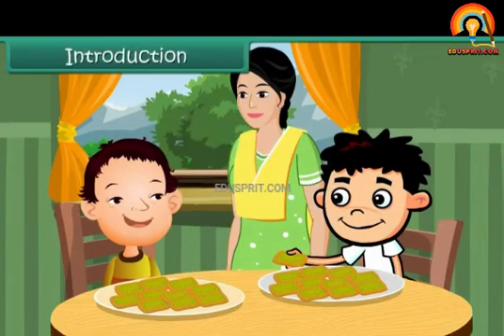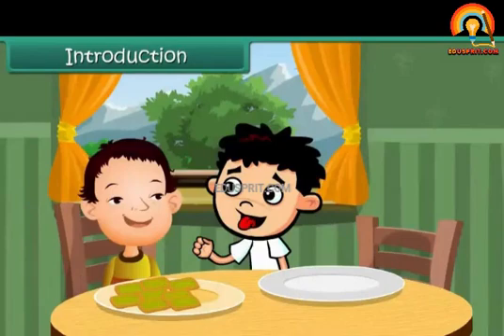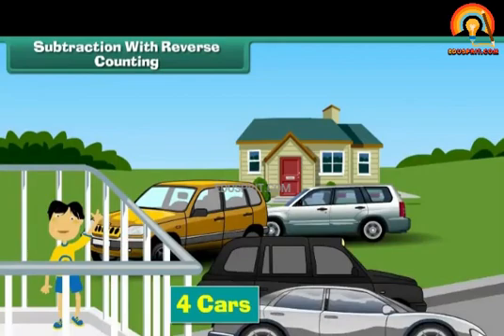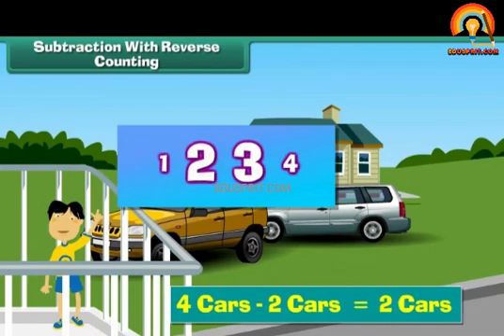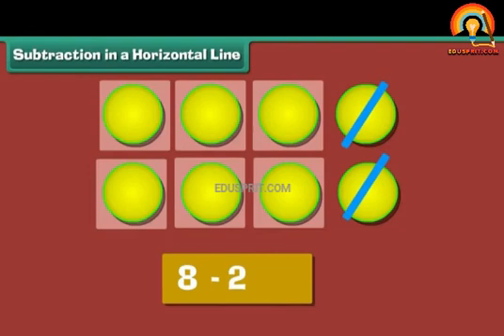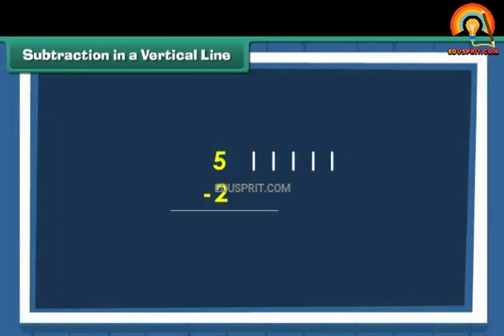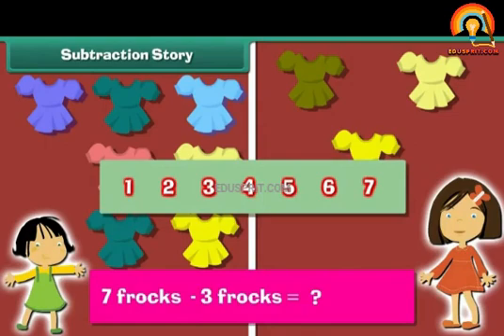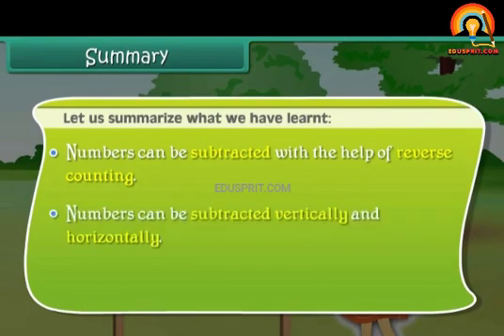Class 1 Maths Chapter : Subtraction Up To 20 | Grade 1 Maths | CBSE